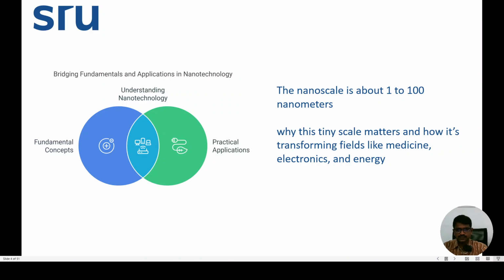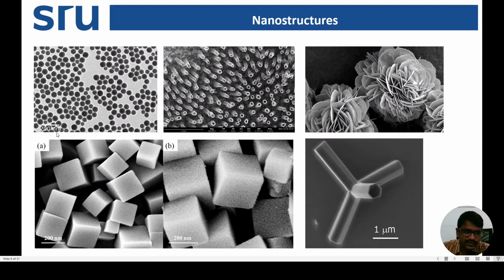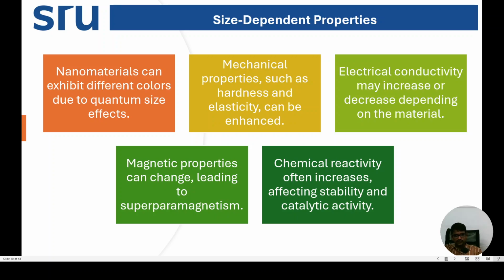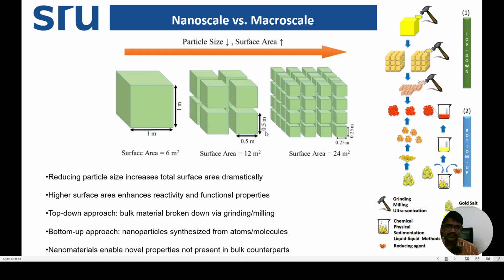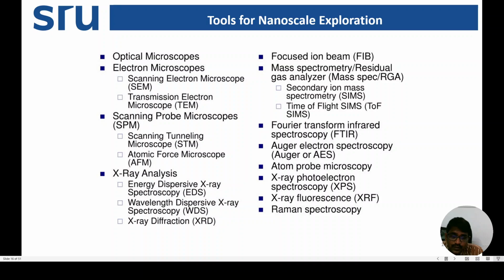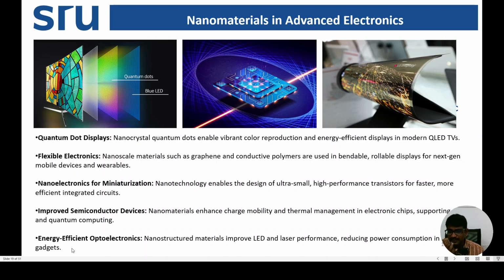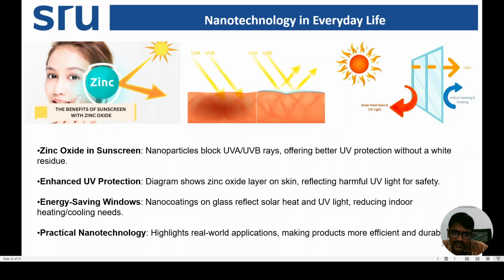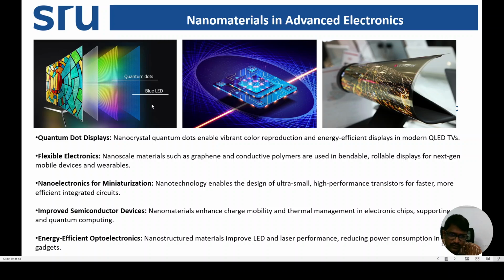Introduction to Nanoscale & Nanomaterials